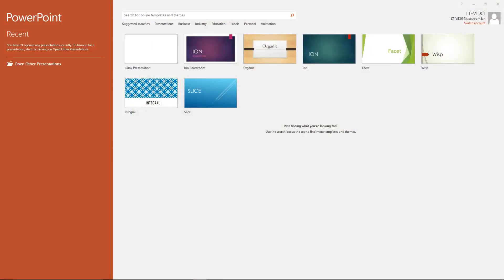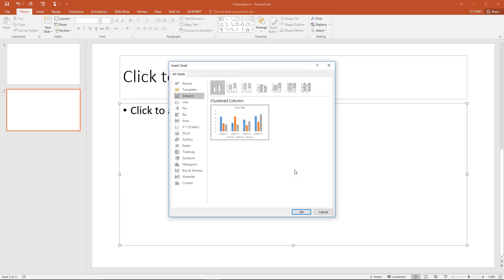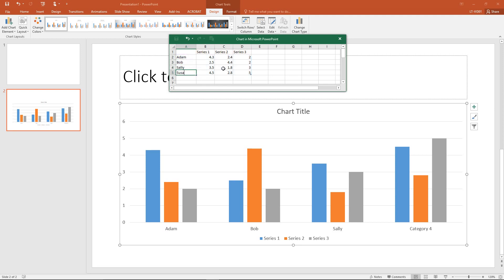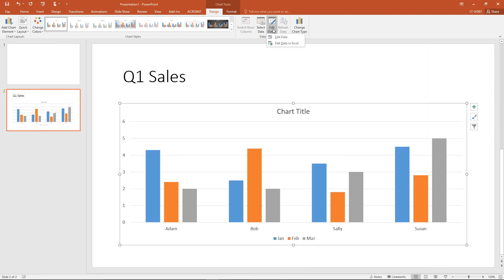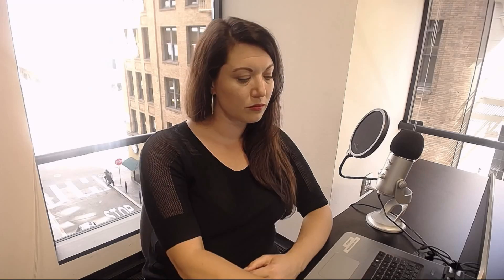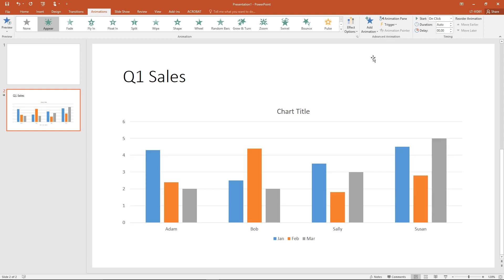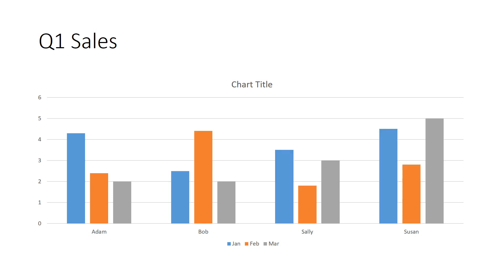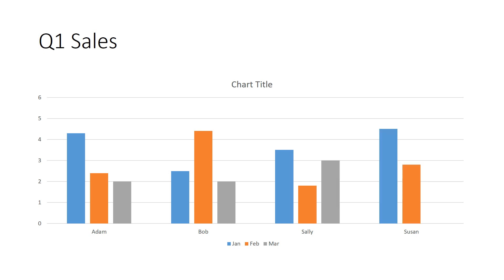Microsoft PowerPoint 2016 - Learn How to Animate Charts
Learn how to Visualize Data in PowerPoint 2016 with these amazing Tips on animating charts.  In this tutorial our PowerPoint instructor will teach you how to use Microsoft PowerPoint 2016 to visualize your data using animated charts.